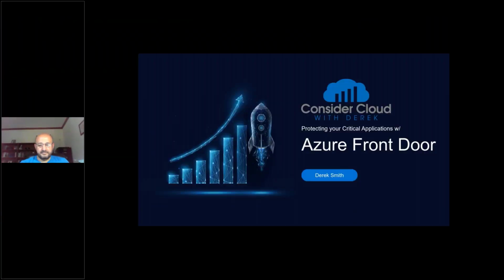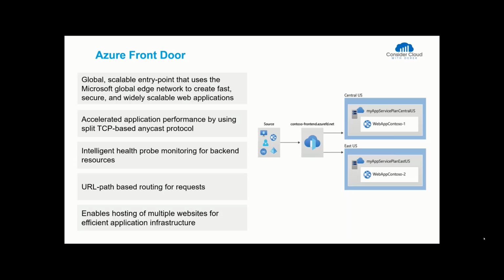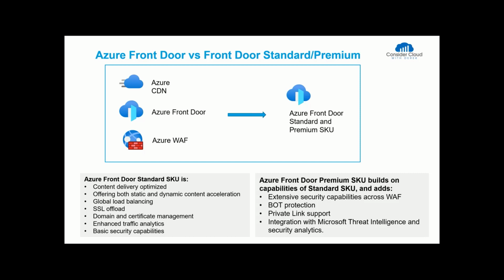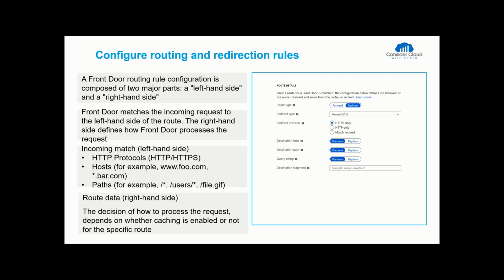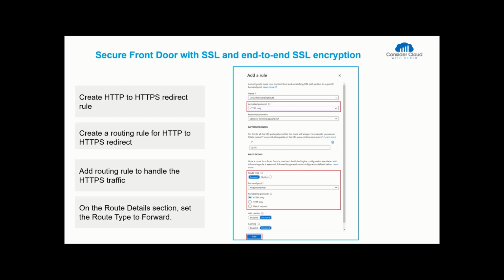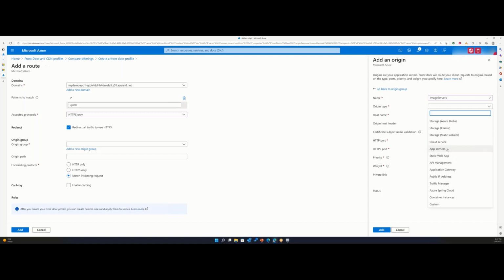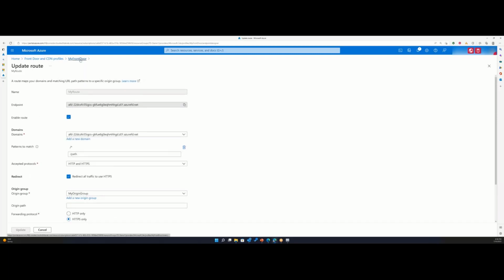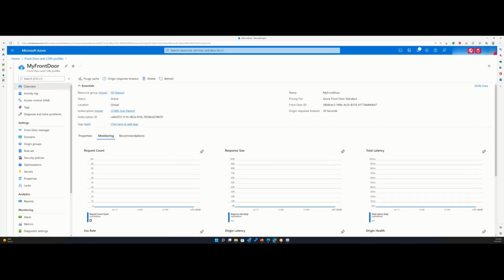"Protecting your critical Applications with Azure Front Door" By Derek Smith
As enterprises continue to adopt SRE practices within their application stacks, it’s becoming ever more critical to secure these applications at scale. Designing the right application architecture secured by Azure Front Door to solve business challenges around security and end user experience.

Bio: Derek Smith works as the Director of Cloud Strategic Alliances and Brand at Trace3. As part of the Cloud Solutions Team, he engages with clients to help transform their business applications, operations and initiatives to the Public Cloud. Additionally, Derek also regularly serves within the Azure Community as a Mentor, Public Speaker, Content Creator, and Enthusiast for all things Azure Public Cloud.

This is a recording of a live presentation to the Azure Cleveland User Group on July 13, 2022